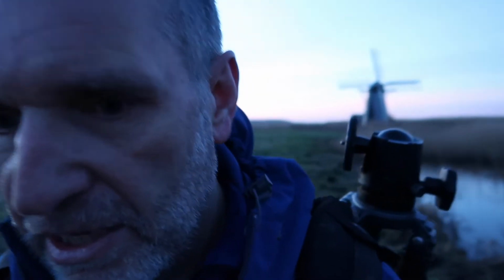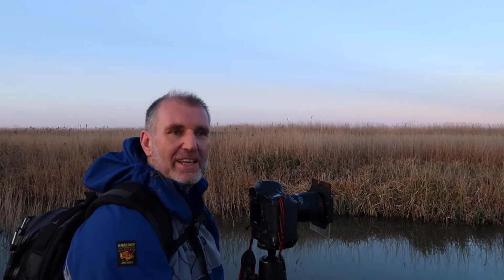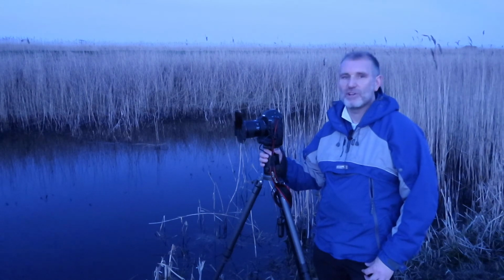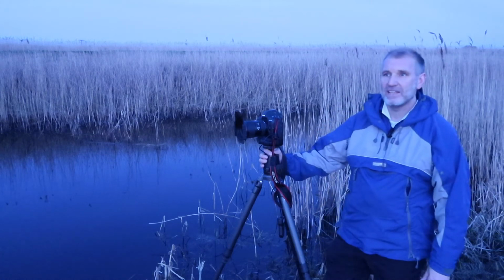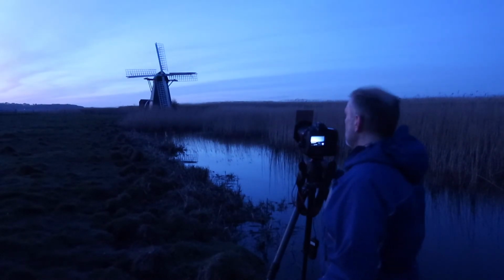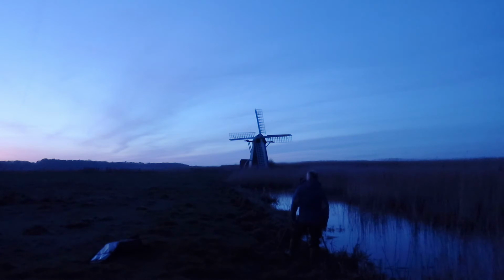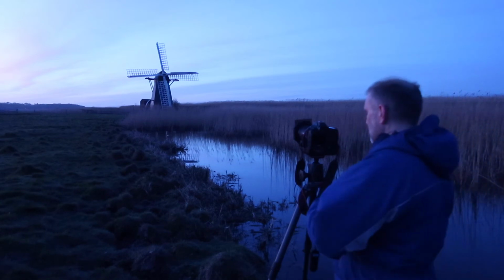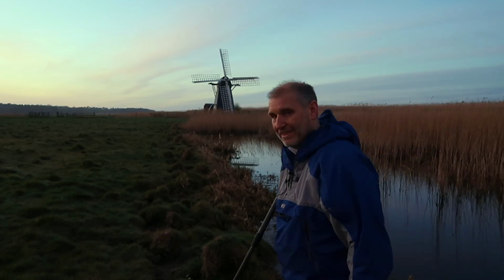Landscape Photography - If at first you don't succeed, try, try, try...and try again!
In this video, I travel to Suffolk to meet up with good friend and fellow photographer Graham Shaw to photograph Herringfleet Mill, which is located on the Norfolk border. Graham introduced me to this location over a year ago and I have been trying to do it justice ever since, but the light has just never been right. However, finally on the last day of this flying weekend visit, I get what I get what I have been hoping for!

Canon EF 100-400 mm f/4.5-5.6L IS II USM Lens for Camera
Canon EF 24-85 mm USM lens
Canon 16-35 mm f/4 EF L IS USM Lens -
Gitzo GT4542LS Series 4 6X Systematic Carbon Tripod

Sunrise on Mars - Audionautics
Good Starts - Jungle Punks